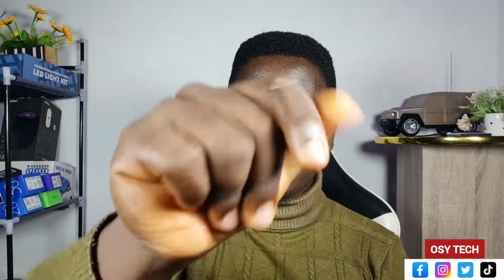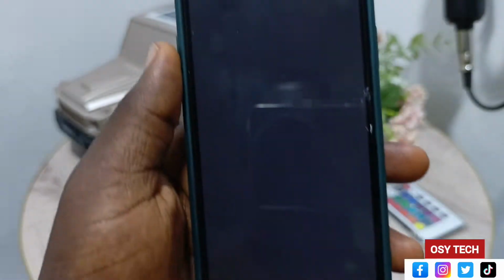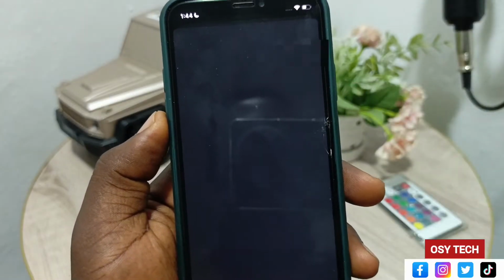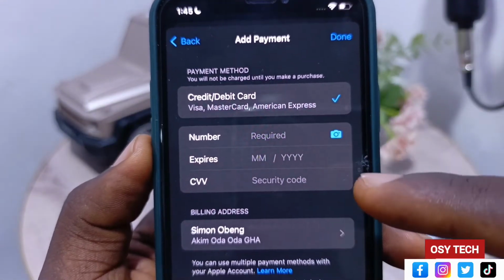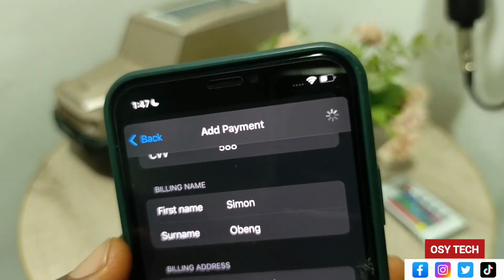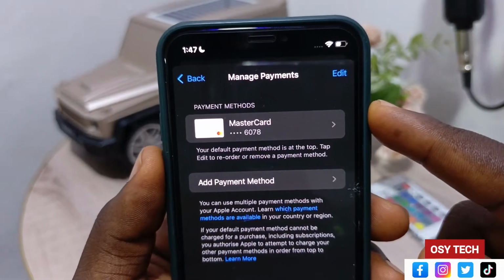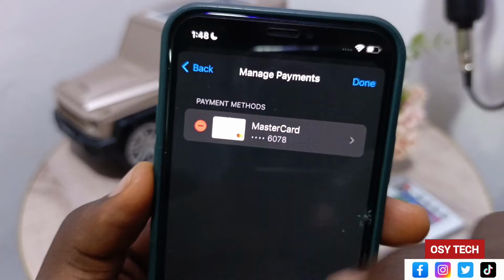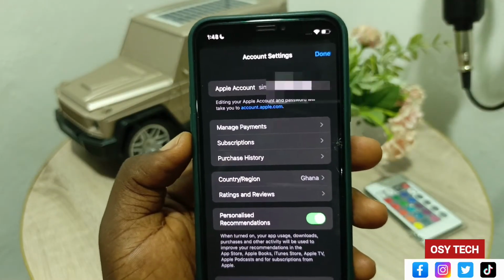How to add/remove Credit card/Debit card/Telecel cash payment method on Play Store - Android/iOS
How to add/remove payment method on Play Store for paying apps on iPhone - Credit/Debit card/Telecel cash.

Step by step guide to add Credit card, Debit card to google play store.

Any issue? Leave in comment